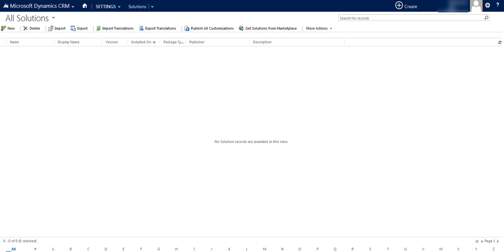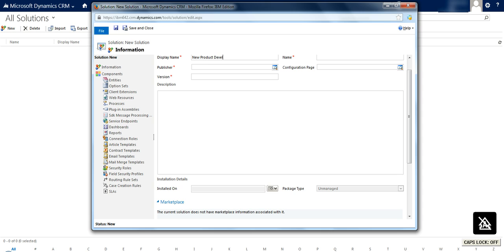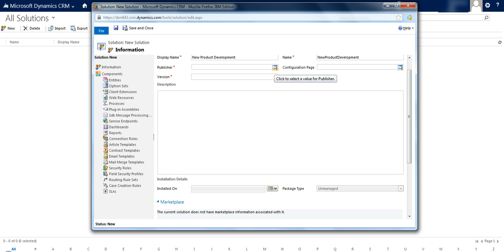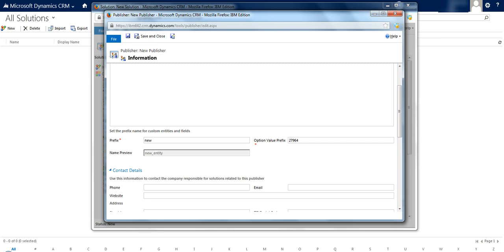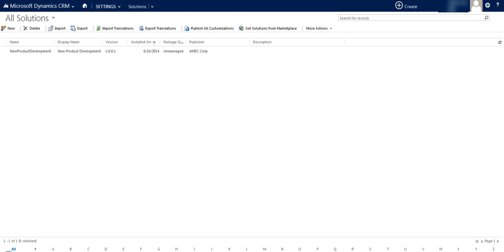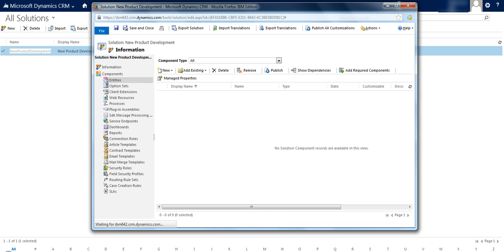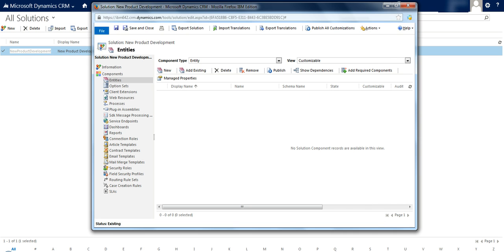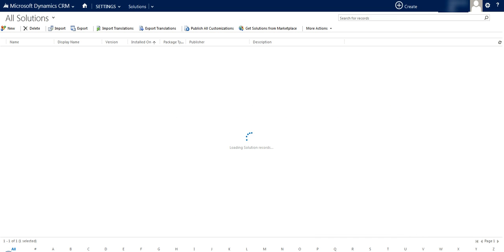How to Create Custom Solution in Microsoft Dynamic CRM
Solutions in Microsoft Dynamics CRM let you package togehter custom components to meet the business needs of your organization. Often times, the standard solutions that comes with the product is not enough. In this video, we are going to teach you how to create custom solutions in Microsoft Dynamic CRM.